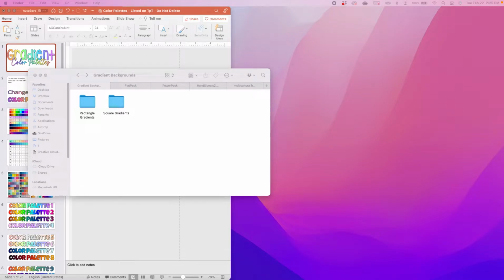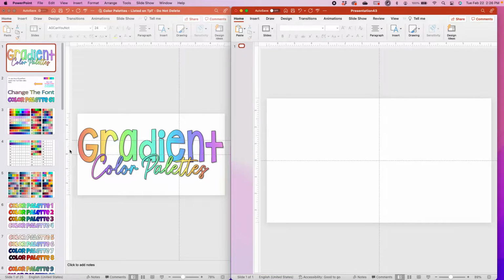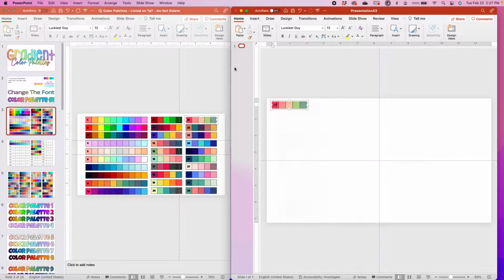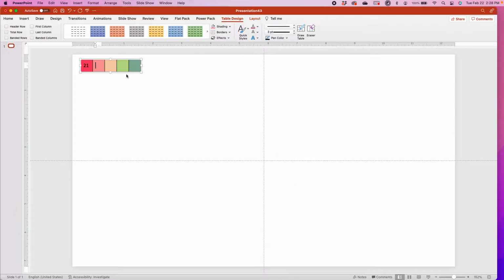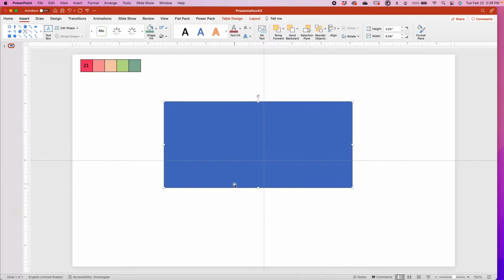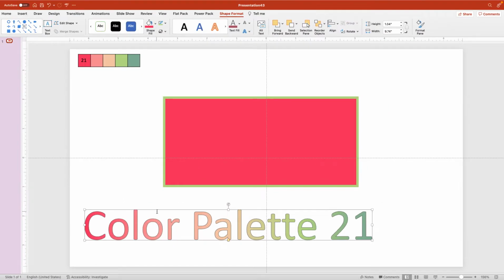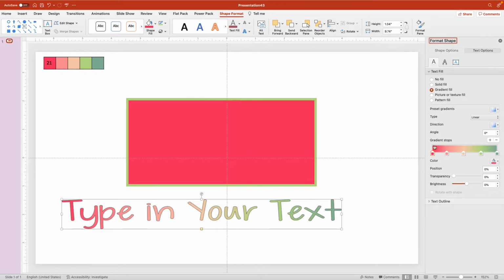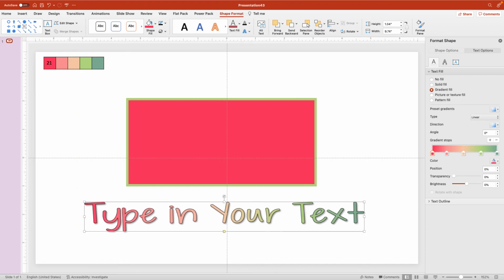How To Use Color Palettes in PowerPoint